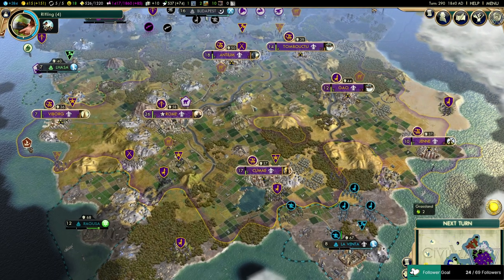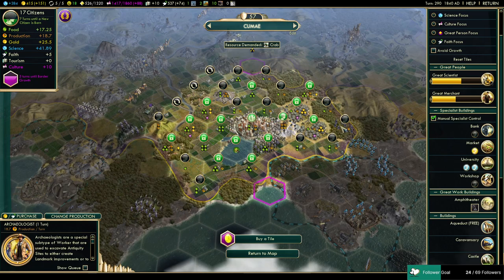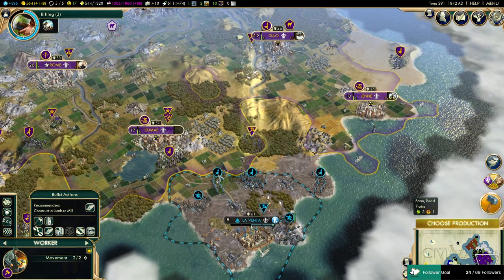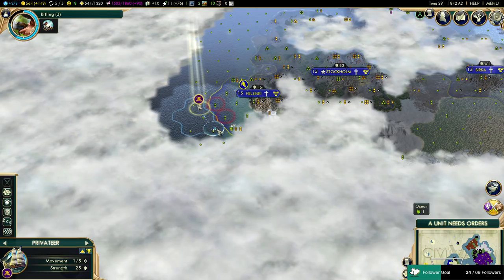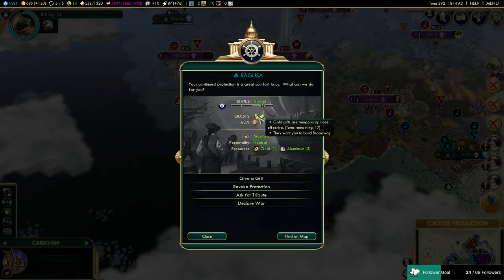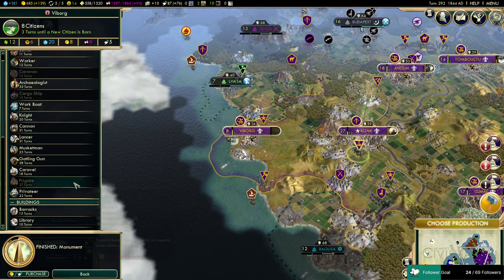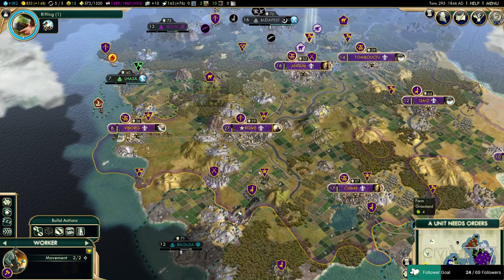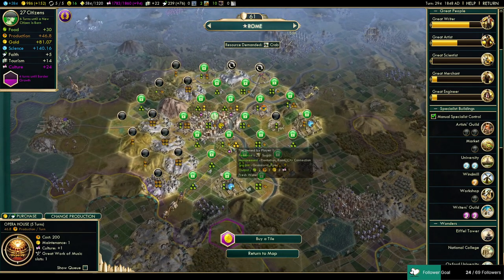Civ 5 Let's play: Rome #40 How to get the most out of your research agreements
How to get the most out of your research agreements.

Playing Sid Meier's Civilization V as Rome.

Random map type
Standard map size
Emperor
Standard game pace

Recorded on Civilized Sunday live on Twitch as CoolCatGee